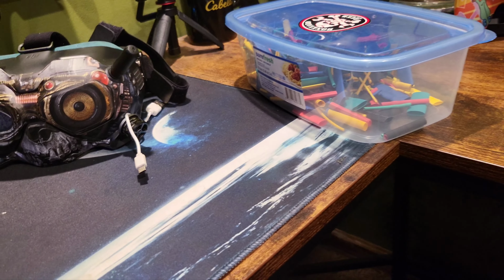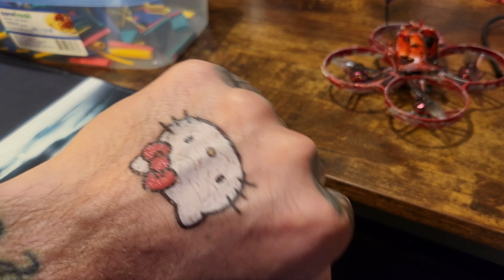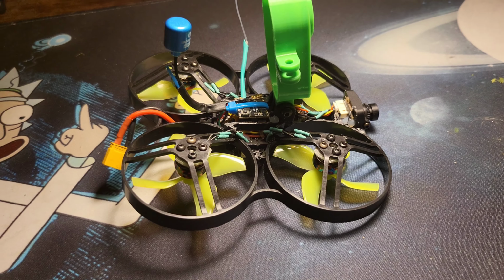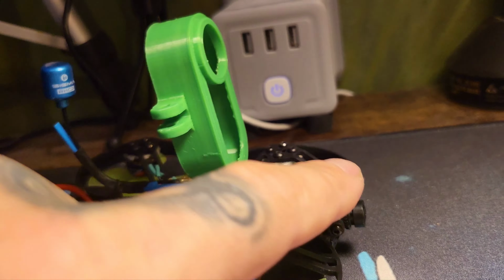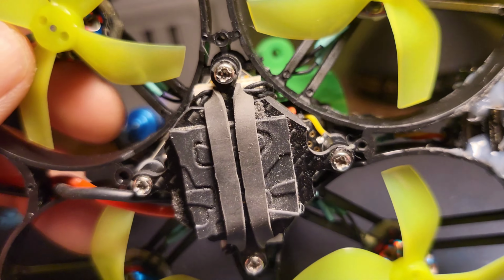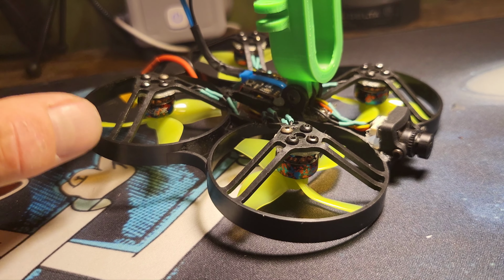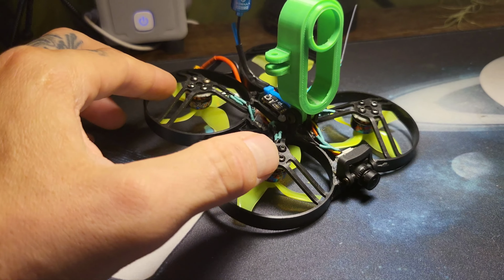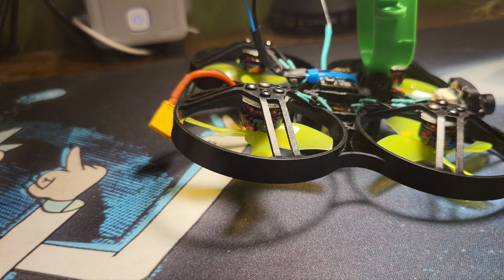BIG chane for pearl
After finding a break in the frame I decided to Completely rebuild pearl to something phenomenally different. This is what I came up with please share what you think